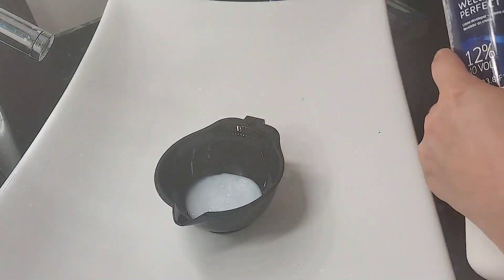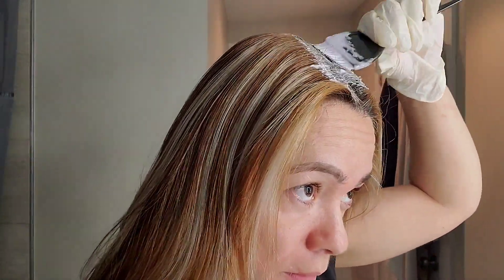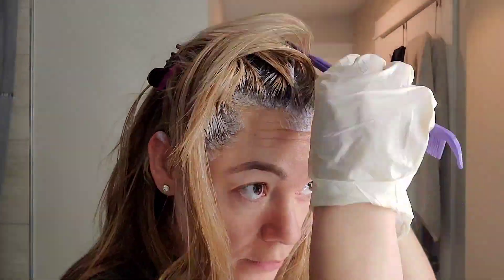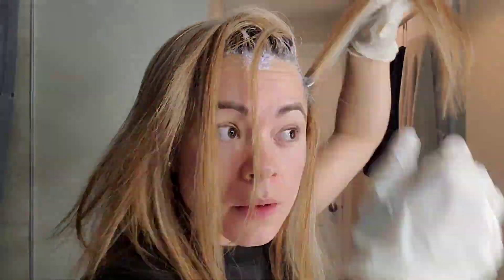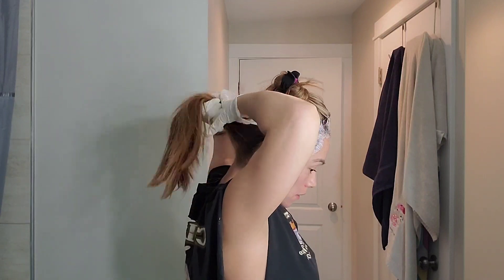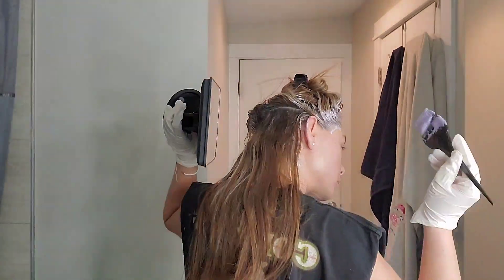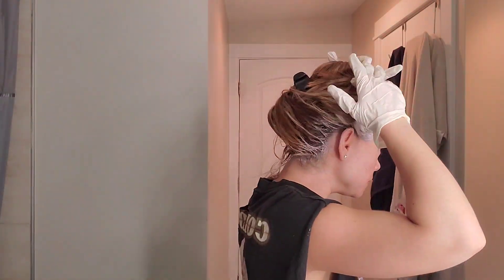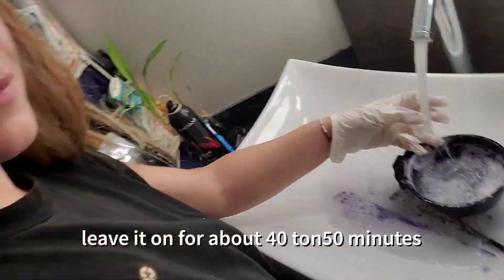touch up your roots at home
its intimidatig to do it yourself, but we are not looking for perfection and we are having fun together.
no bleach needed.
Wella Koleston Perfect Creme Developer 40 Vol 12% 33.8 Oz (1 Liter), 33.8 Oz
  Wella Koleston Perfect Permanent Creme Haircolor 1: 2 12/81 Special Blonde/pearl Ash
this is the cheapes yet useful kit to color your hair
  Fly 3 Pcs Professional Salon Hair Coloring Dyeing Kit - Dye Brush & Comb/Mixing Bowl/Tint Tool by Marketing Eye USA Inc
I am trying to earn money on amazon affiliates program by recomending the products that work for me, this money wil be put to help other and improve the quality of my channel.